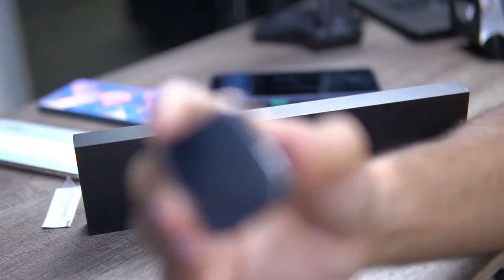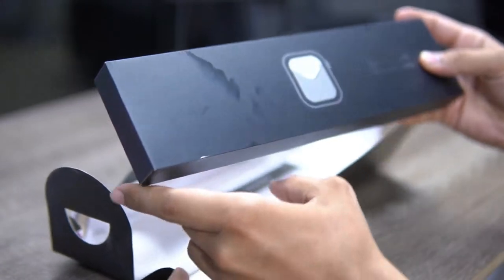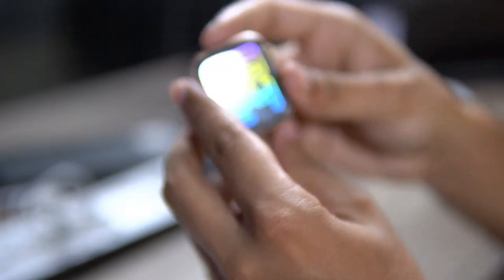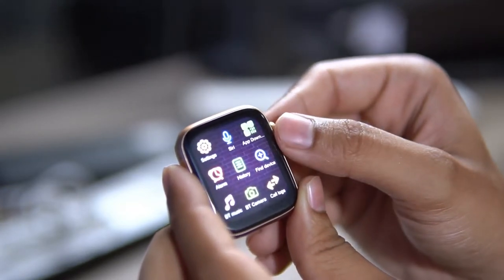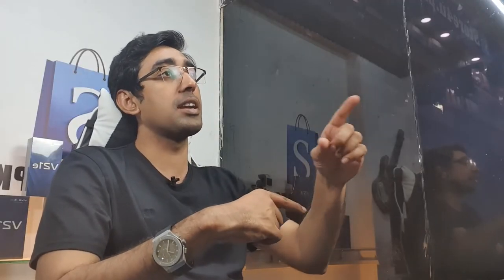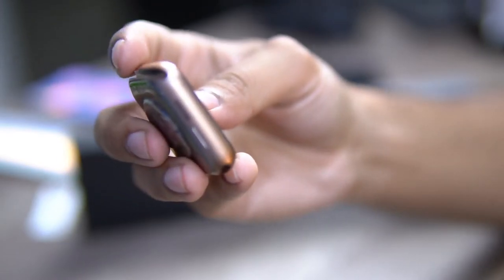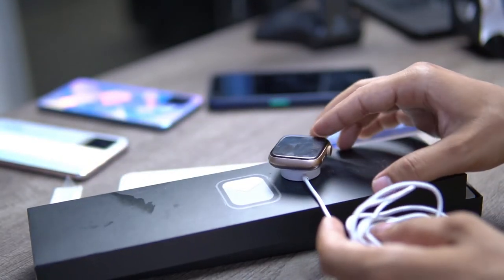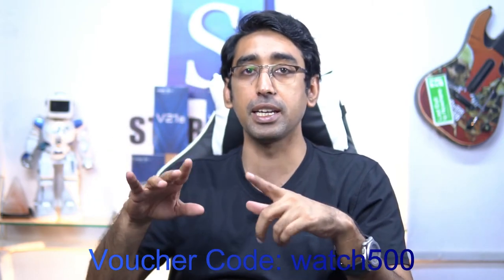HT66 watch| looks like apple| Danish Soomro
Our Service is Only For Pakistan.